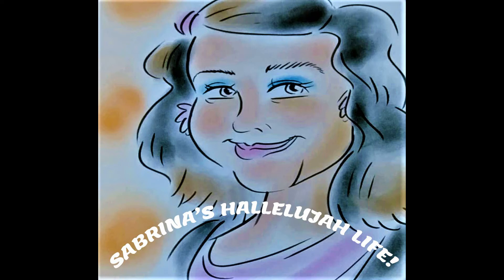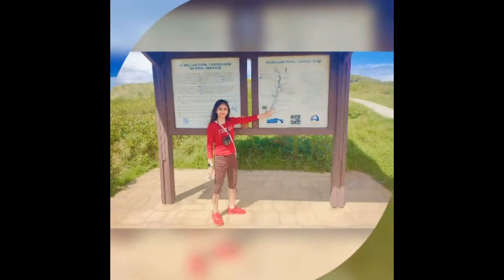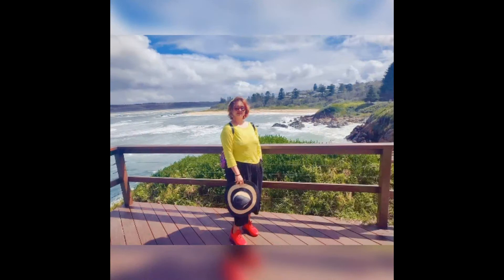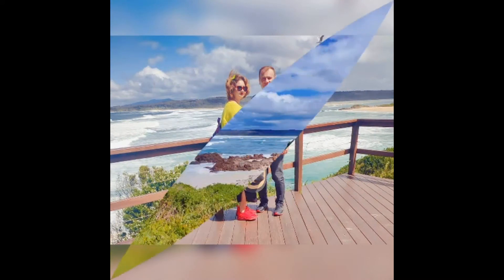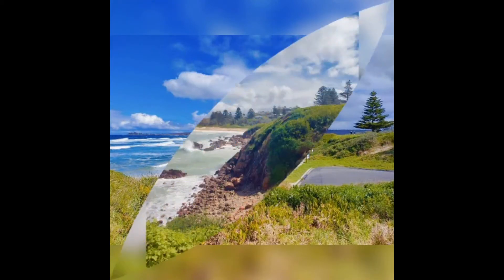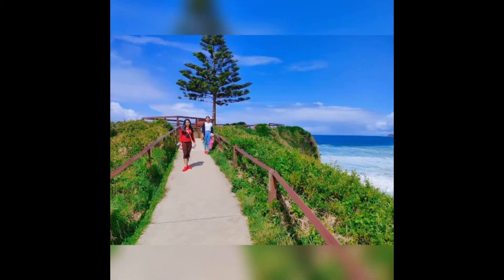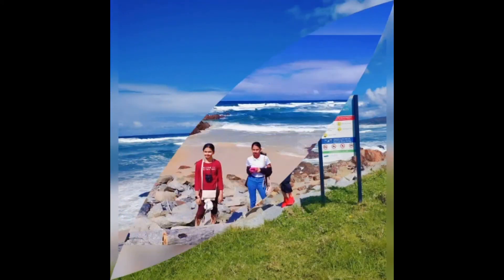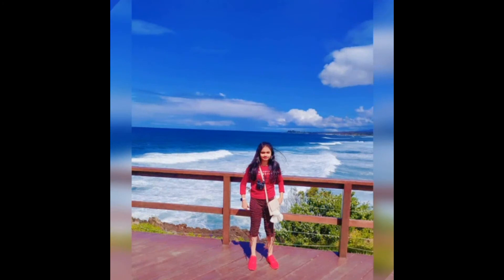Tuross Head - One Tree.....Oh Reallly!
A Magnificent Trip to 'The Sapphire Coast' - The South Coast. Sapphire Coast was named for its deep blue sparkling waters. So-called for its deep-blue, sun-sparkled waters, the Sapphire Coast unravels in a spectrum of ultramarine hues. 🌊🌊🌊